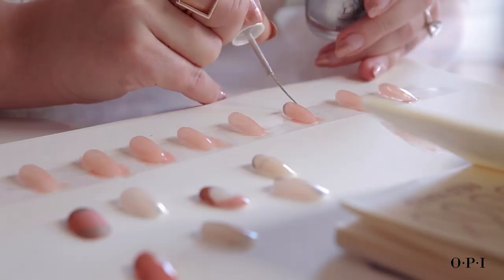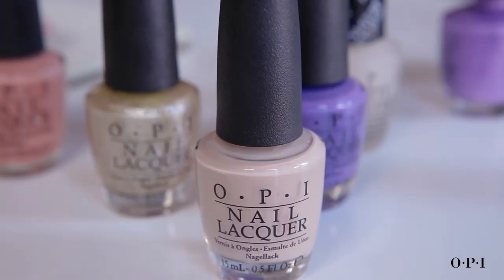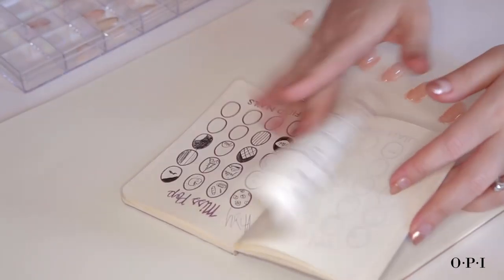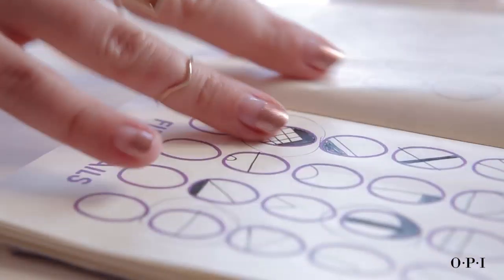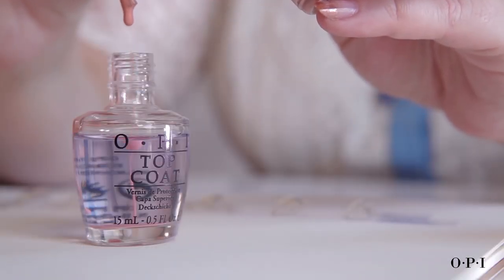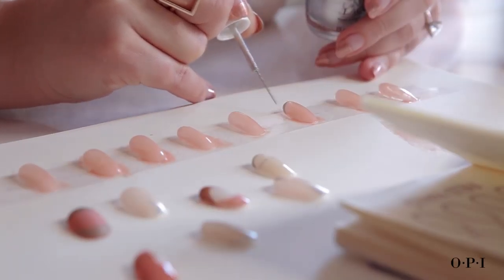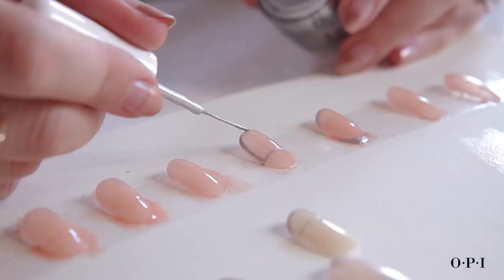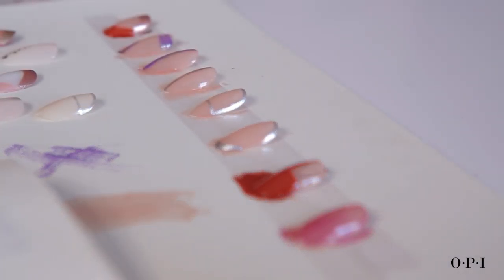OPI x NYFW: Miss Pop on Nail Art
"Fashion and nail art go together like twins. They evolve together, they grow together." - Miss Pop , OPI Lead Nail Artist

as we show you how a runway nail look is created. The story continues tomorrow morning at Rodarte!